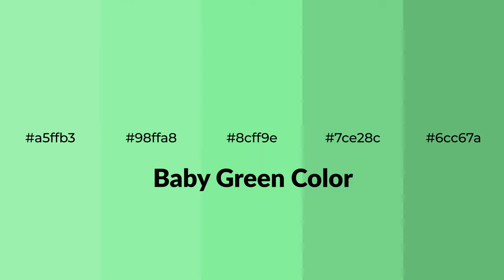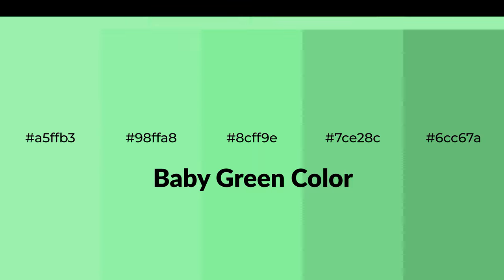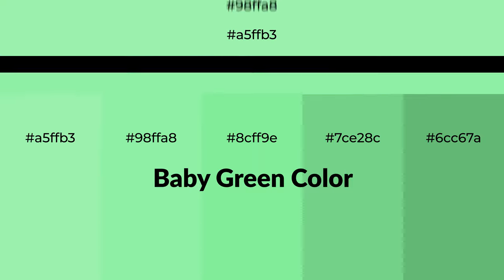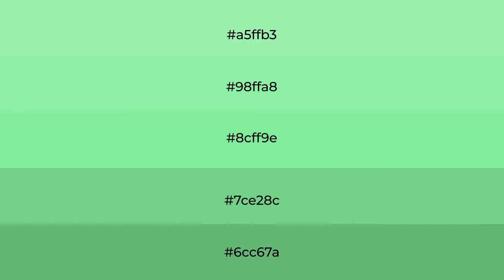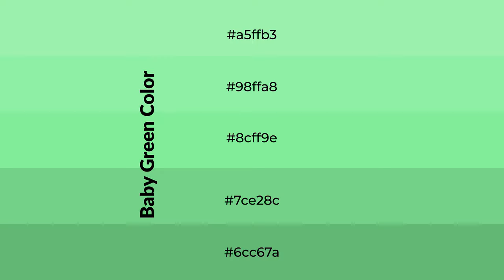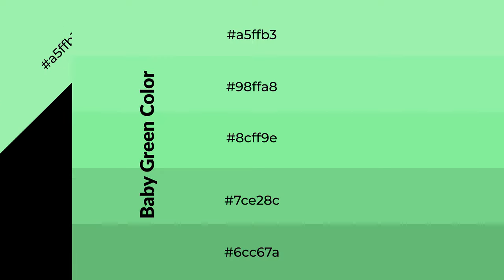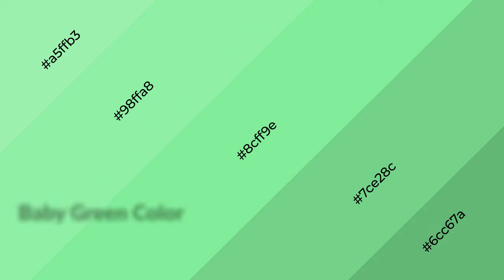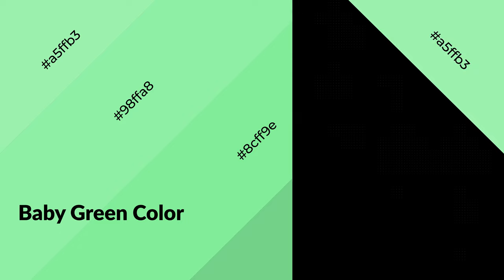Shades & Tints of Baby Green color 8cff9e A Cool Green color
Shades of Baby Green color 8cff9e Cool Shades of Baby Green color with Green hue for your project!

Shades
Hex 7ce28c

Tints
Hex 98ffa8

Baby Green is a cool color, and it emits calming, serene, soothing, refreshing, spacious, unwinding, peace and relaxed emotions. Cool colors are like water, ice, sky, grass, soft and snow. You can see them used in baby products.